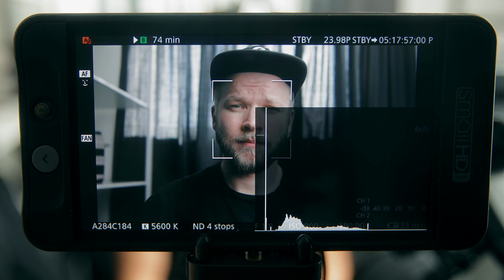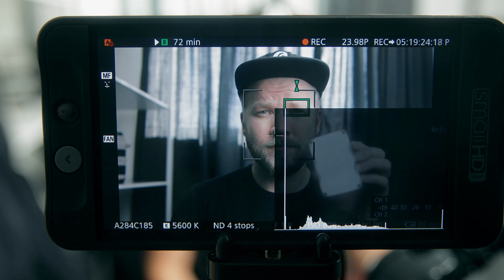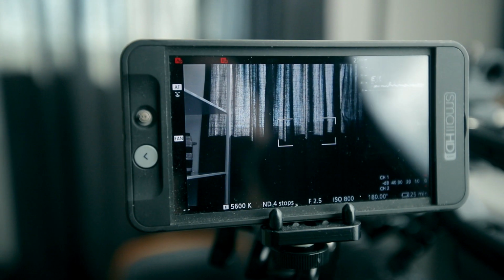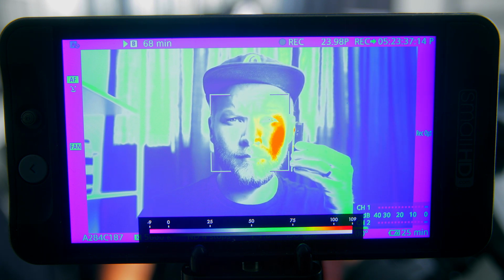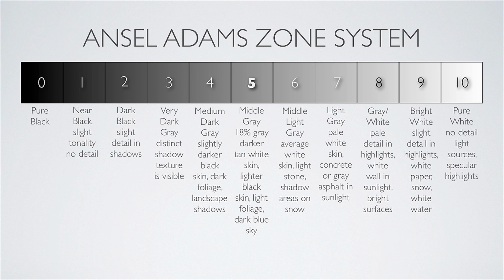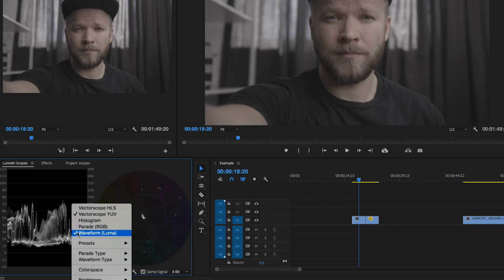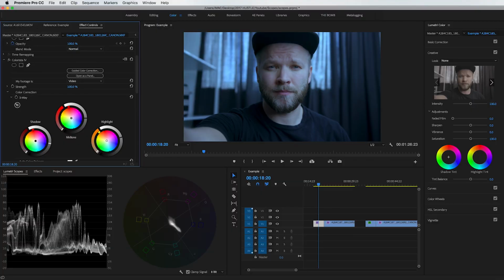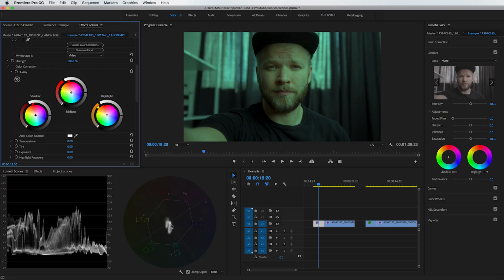This Is What You NEED For EXPOSURE (Scopes)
MY GEAR
BEAST OF A CAMERA
BEST VLOGGING CAMERA
FAVOURITE LENS
SHALLOW DEPTH OF FIELD LENS
BEST ZOOM LENS
MUST HAVE ND FILTER
BEST YOUTUBE MIC
MY FAV STUDIO MIC
PERFECT LITTLE BENDY TRIPOD
GREAT STABILIZER
MY FAV NEW CAMERA BAG